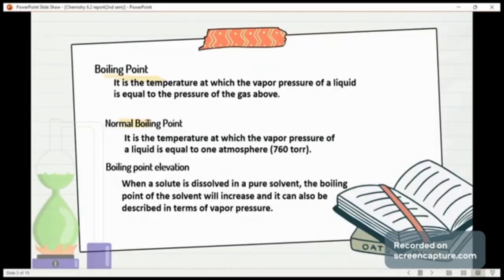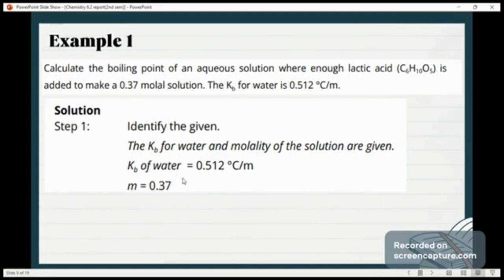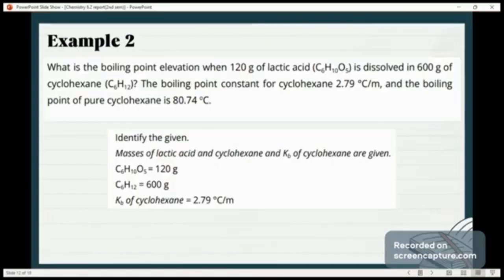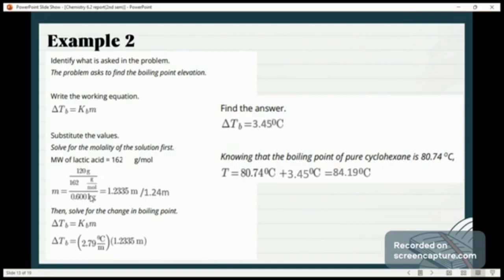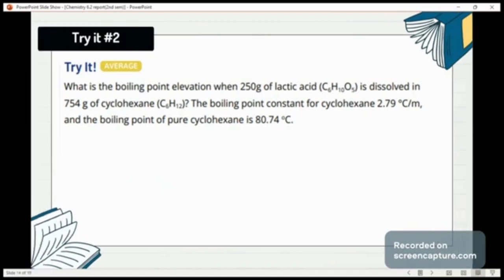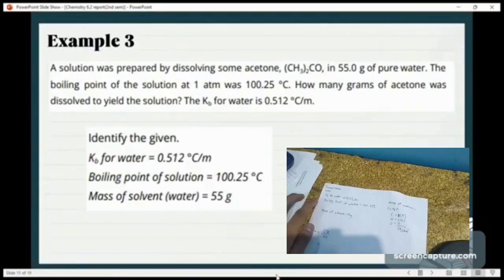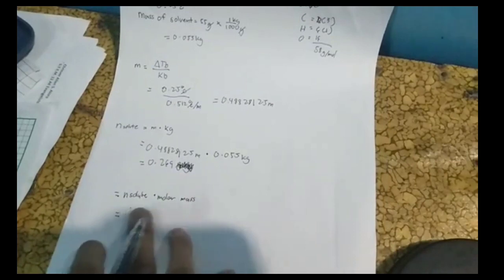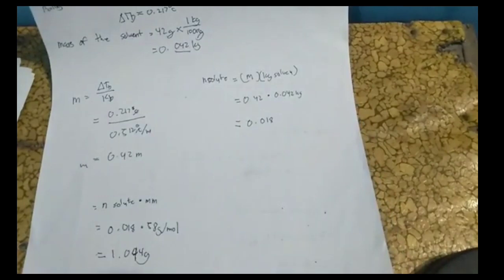Boiling Point Elevation (Chem 12)